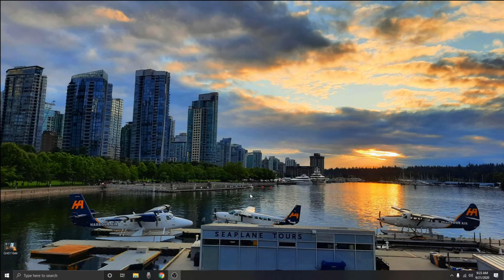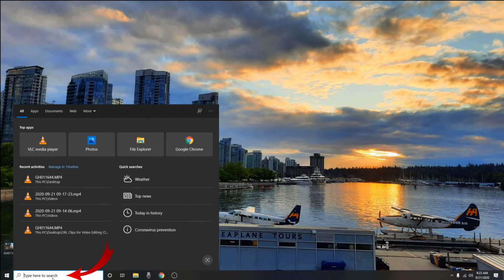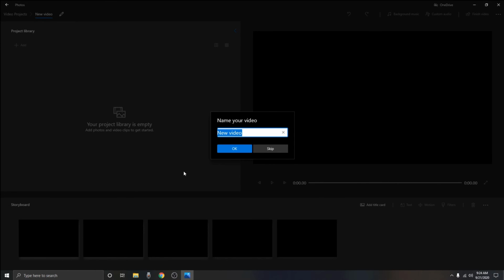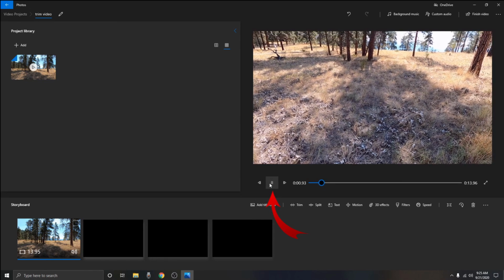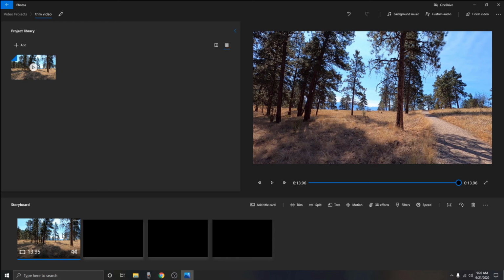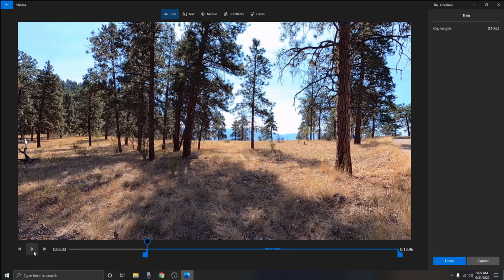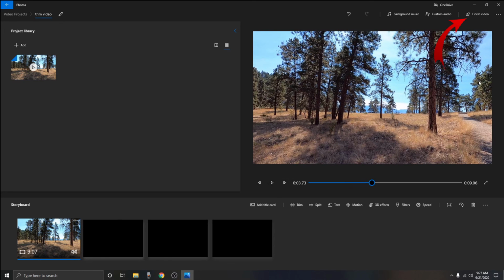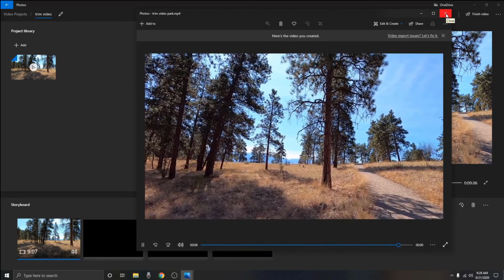How to Trim Videos in Windows 10 Video Editor | Free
Are you trying to cut or trim videos in Windows 10 and remove the beginning and the end? In this tutorial, I will show you how to use the free video trimmer that is included in the Windows 10 video editor program. The Windows 10 video editor can come in very handy if you are trying to trim a YouTube video or clip a portion of your video to share with friends. The Windows 10 Video Editor is part of the Windows Photos App.

⌚ Time Codes
00:29 Introduction
01:26 Opening the Windows 10 Video Editor
02:14 Trimming Video Clips in Windows 10 Video Editor
05:18  Exporting our Video Clip
06:10 Conclusion